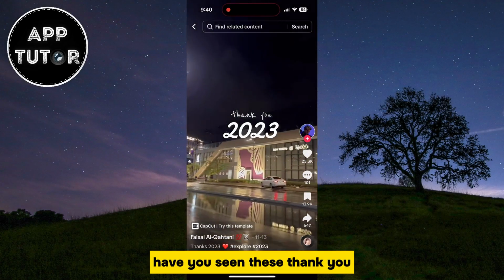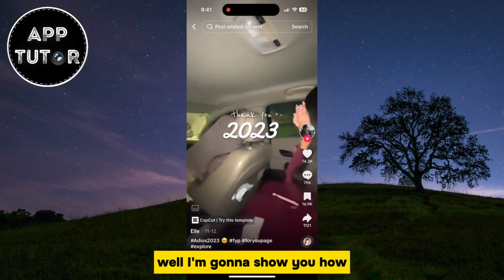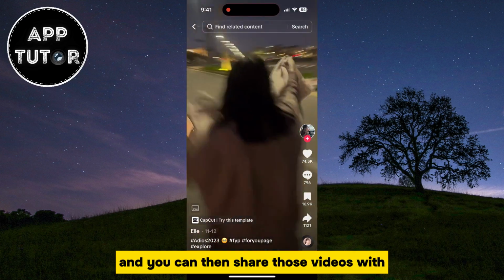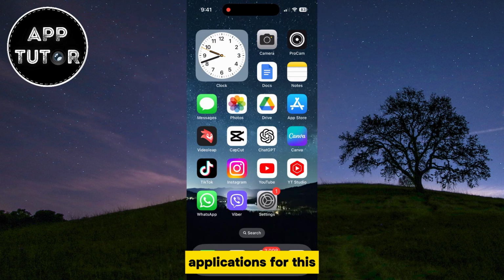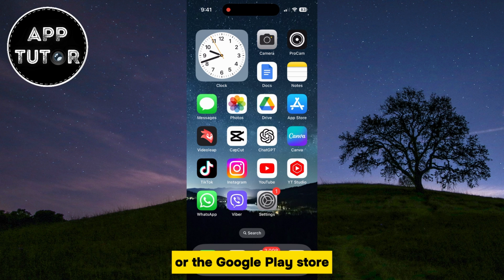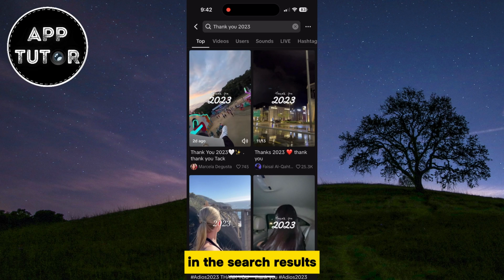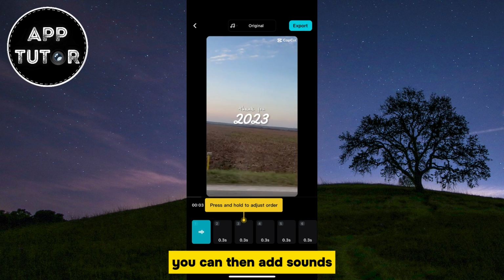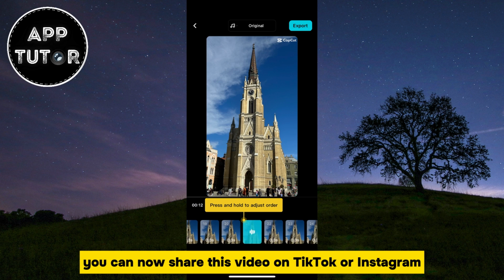Thank You 2023 Trend Tutorial I TikTok & Instagram Reels Trend Editing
Let's learn how you can easily create the "Thank You 2023" Trending Videos for TikTok and Instagram Reels. These are pretty cool, and you can share your best moments from 2023 in around 50 clips.